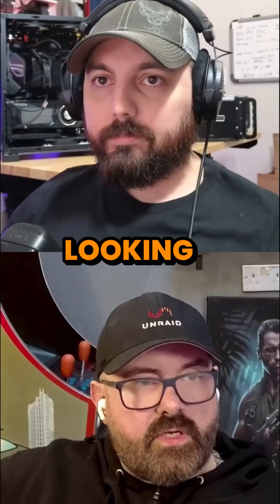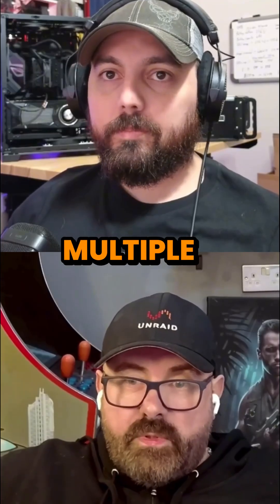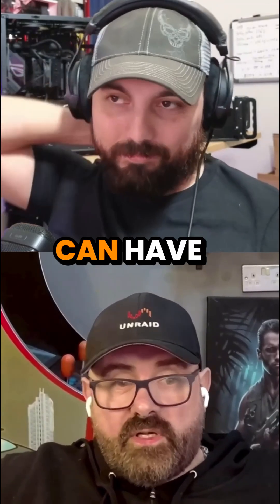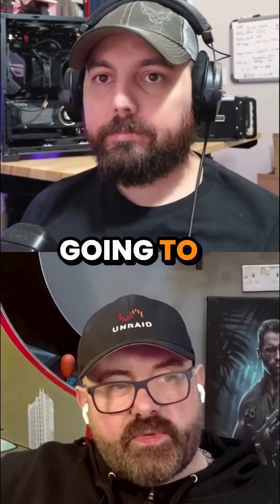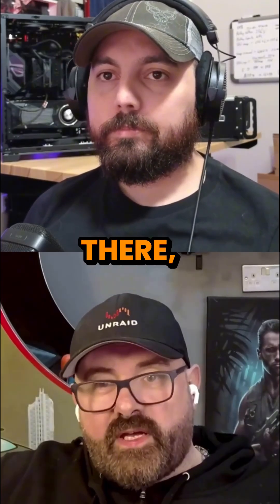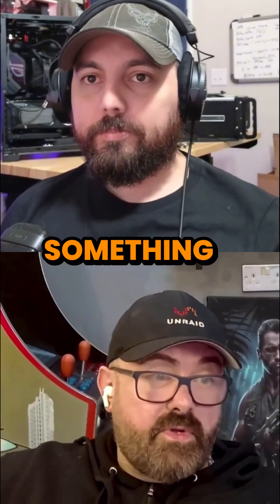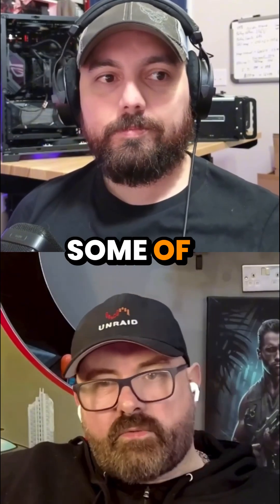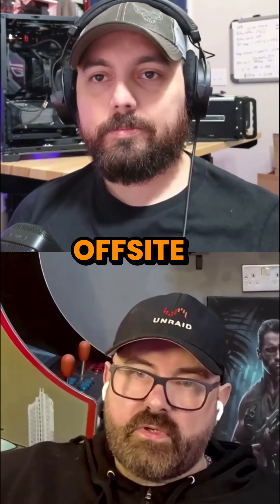What’s coming to Unraid in 2026 👀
Happy New Year and welcome to 2026! In this special episode, Ed and Stefano celebrate the one-year anniversary of their show AND the one-year anniversary of Unraid 7!

We take a deep dive into everything that's landed in Unraid 7 over the past year — from native ZFS support and the built-in file manager to the new responsive UI, API, and VM improvements. Plus, we look ahead to what's coming in 2026 and celebrate Unraid's 20th anniversary!

But that's not all -  we also cover the latest biggest tech news including Half-Life 3 rumors, GitHub's controversial changes, Mozilla's pivot to AI, Google's search monopoly problems, smart TV privacy nightmares, Microsoft's price hikes, and why your Samsung fridge might soon be powered by Gemini AI.